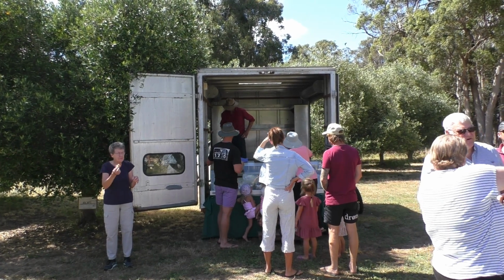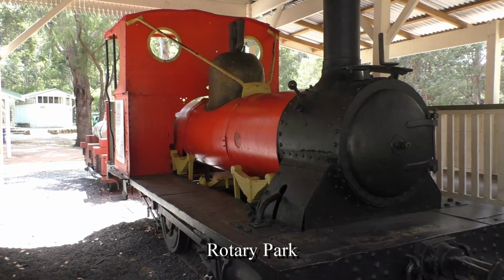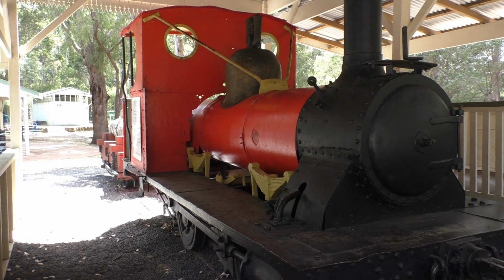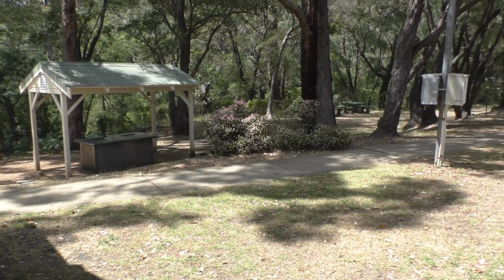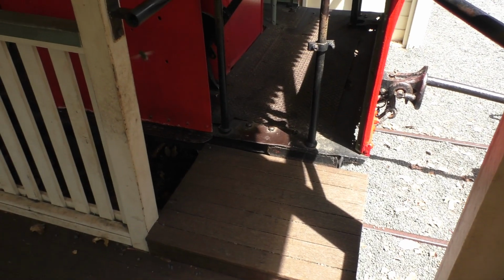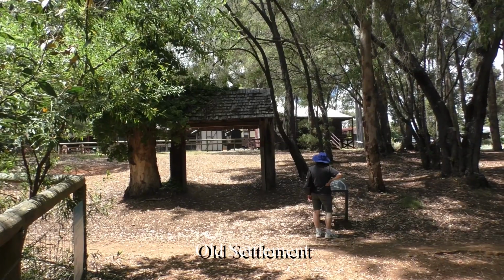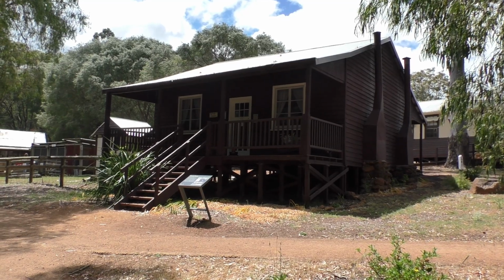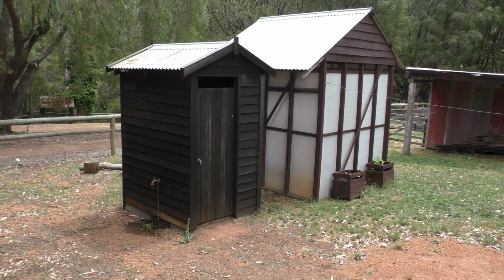The Magic of Margaret River - Part 2/8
Part 2 begins with free pikelets at the campsite and a trip into town to visit Rotary Park and the Old Settlement. After we had finished in town we went to the river mouth and decided to spend the afternoon relaxing. Sometimes life is tough :)

CONTENTS
00:22 Olive Hill farm
00:50 Rotary Park
02:26 The Old Settlement
04:30 Margaret River Mouth